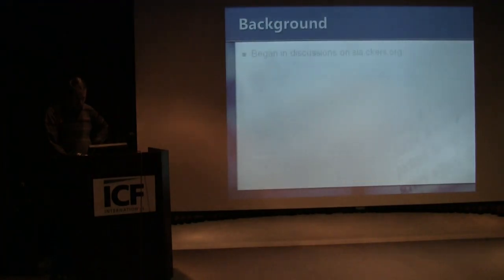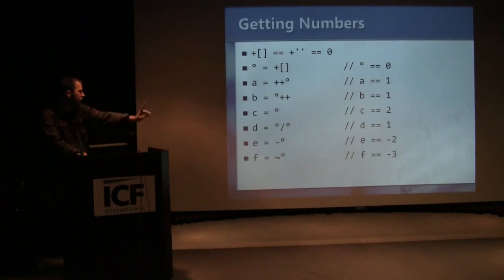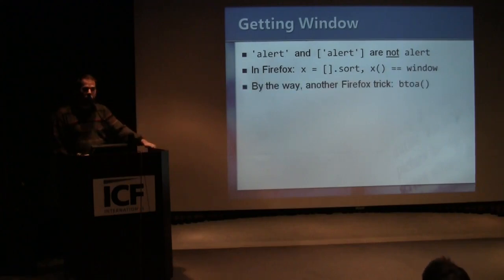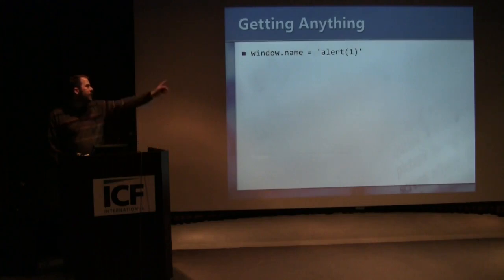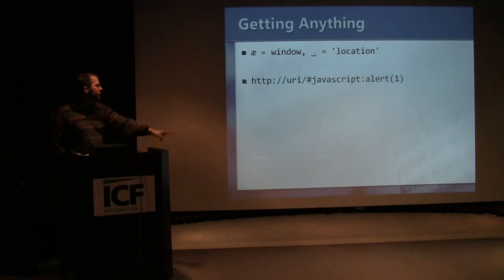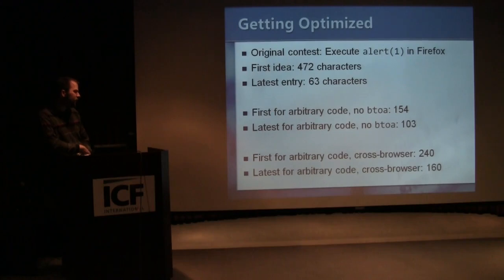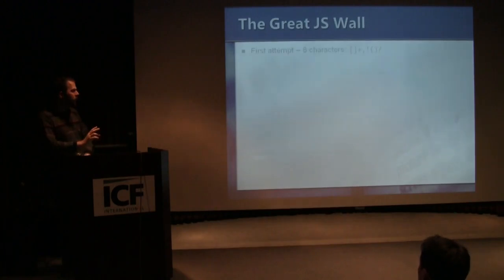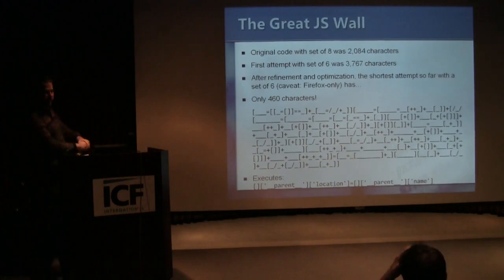Javascript with No Letters or Numbers Joey Tyson NoVa Hackers Oct 2010